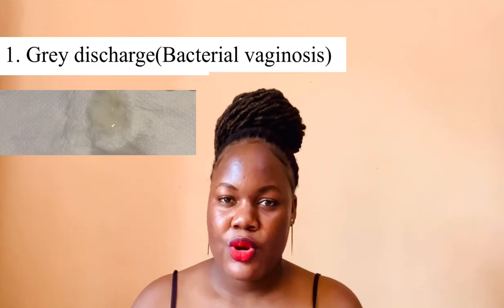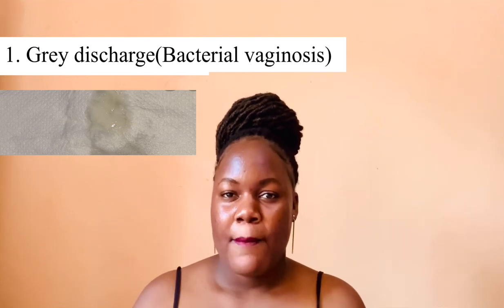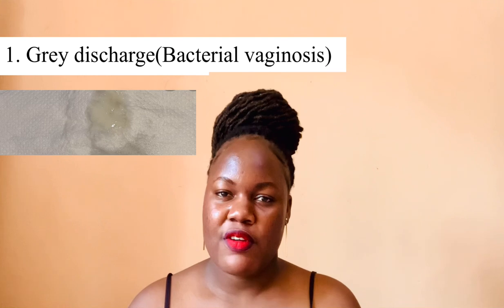Different vaginal discharge colours |Normal vs Abnormal:Yeast infection, STI, Bacterial vaginosis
Vaginal discharge is nothing to worry about.. If you notice any of the abnormal discharge colour like explained in the video please seek medical attention from a gynecologist.